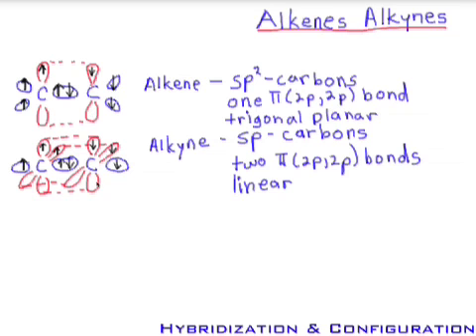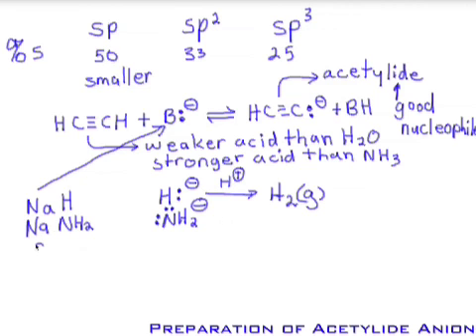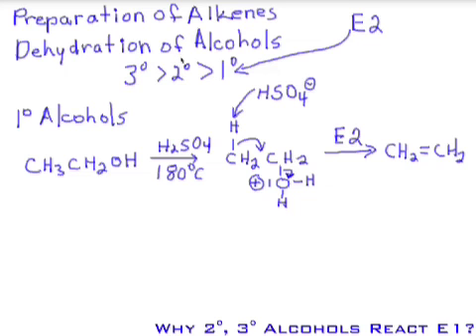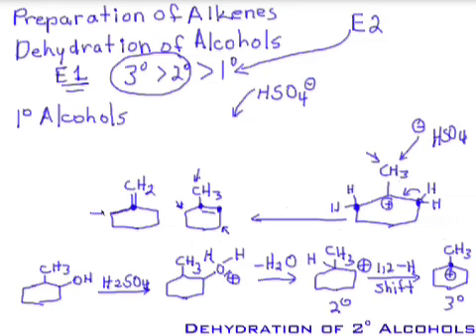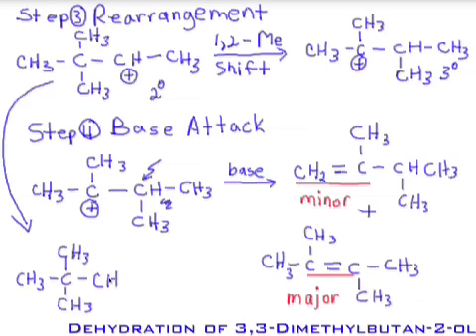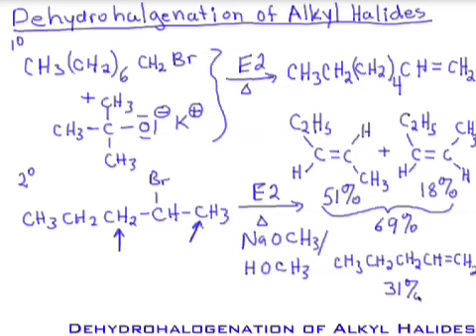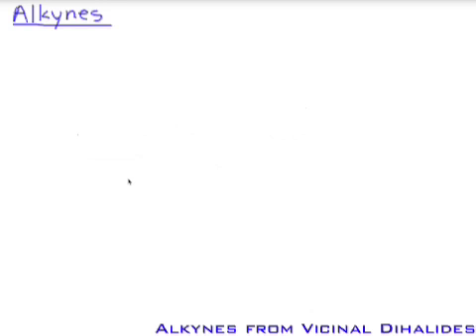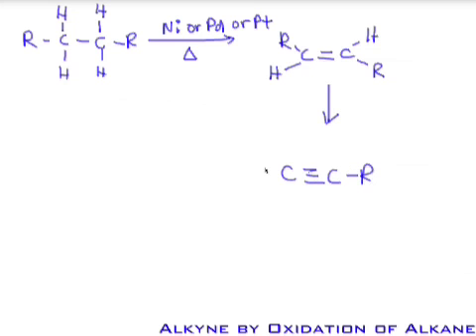38. Alkene, Alkyne Introduction - Structure, Acidity & Preparation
The chemistry of alkenes and alkynes is introduced including their structure,  acidity and preparation. The fomation of the acetylide anion from alkyne and strong bases is examined.  Formation of alkenes and alkynes from alkyl halides, alcohols and hydrogenation and dehydrogenation reactions are examined.

00:00 Alkenes & Alkynes
00:15 Hybridization & Configuration
01:05 Differences in Acidity
03:10 Acidity Trend Explanation
05:36 Preparation of Acetylide Anion
10:11 Na, K Mechanism for Acetylide Formation
14:33 Preparation of Alkenes
15:36 Dehydration of 1° Alcohols
18:14 Why 2°, 3° Alcohols React E1?
20:21 Dehydration of 2° Alcohols
28:32 Dehydration of 3,3-Dimethylbutan-2-ol
36:59 Dehydration of 3° Alcohols
39:14 Dehydrohalogenation of Alkyl Halides
47:42 Reduction of Alkynes - Oxidation of Alkanes
52:01 Alkynes from Vicinal Dihalide
58:20 Alkynes from Attack of Acetylide
1:00:20 Acetylide as a Grignard Reagent
1:01:48 Alkyne by Oxidation of Alkane